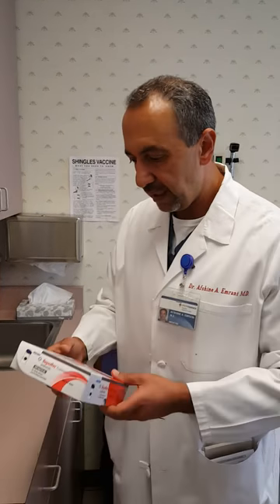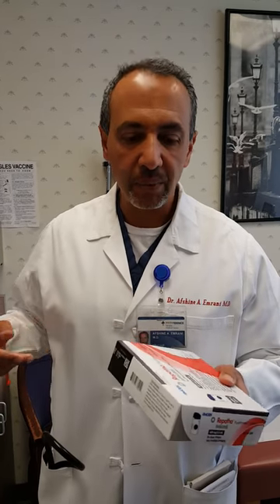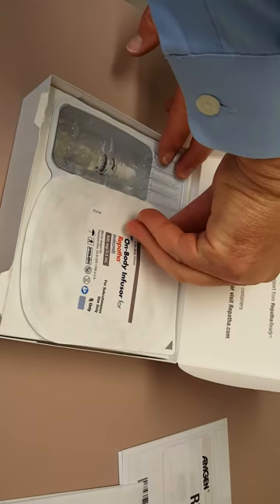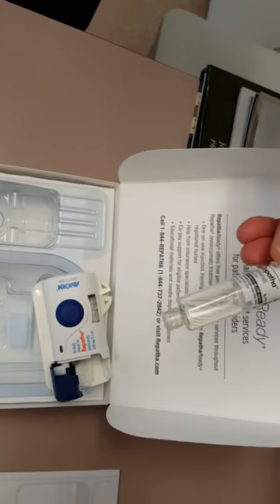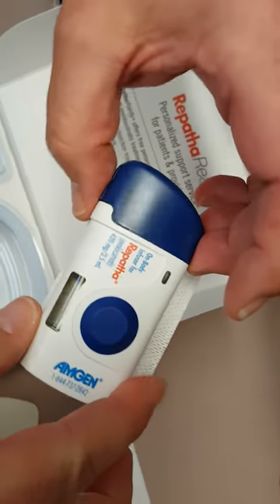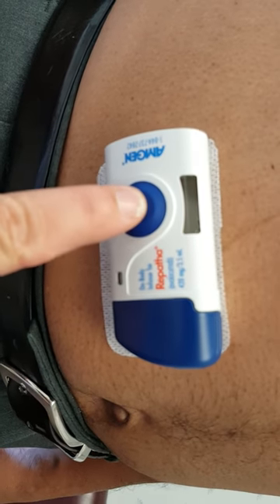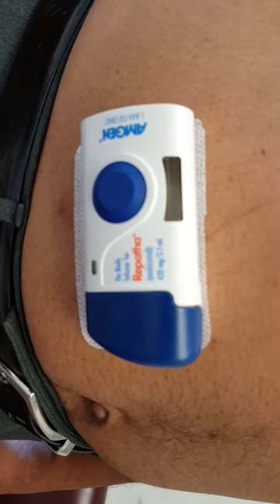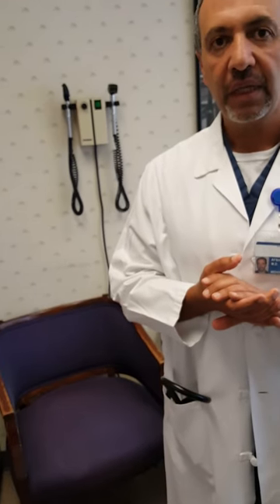August 23, 2016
My video on once-a-month injection of Repatha, a PCSK9 inhibitor that gets your LDL to goal! I consider PCKS9 Inhibitor class highly important, a revolution in cardiology and treatment of LDL Cholesterol with the potential to eliminate heart attacks and strokes! Please share. In the US, Crestor is the fourth top drug by sales at $5,502,148,010 annually (according to IMS National Prescription Audit, IMS Health) and Lipitor was at Lipitor $7.2 billion. Cholesterol-lowering Statin drugs have been shown to be life-saving in numerous studies in high-risk patients (those with multiple risk factors such as age, diabetes, family history, smoking, hypertension, and hyperlipidemia...) as well as in primary prevention. In patients who have had heart attacks or stroke or are diabetic, it is a must to have LDL (bad cholesterol) lowered to under 70, although I try for even lower- below 50! Doctors must be very cautious when using these drugs and watch out for potential harmful effects. These include muscle damage and liver injury etc. Sometimes, the symptoms are obvious with severe pain. But often there is mild aches confused with arthritic pain and fatigue. I check CPK, LFTs and here you see mild elevation in CK-MB and Myoglobin (see typically in Statin muscle injury.) Some doctors check blood levels only once a year. I do it at least three times a year and actively look for Statin injury. If you are a patient on Statin (Lipitor, Crestor, Mevacor, Simvastatin, etc...) ask for your levels to be checked. There are now other options which are much more effective and less harmful if you qualify. Reflecting shorter-term results in a prior trial, the phase 3 Goal Achievement After Utilizing an Anti-PCSK9 Antibody in Statin Intolerant Subjects-3 (GAUSS-3) trial "met its co–primary end points," Amgen said in a statement aimed at the investment community[1].
It means that one of its highest-profile products, ‪#‎evolocumab‬ (‪#‎Repatha‬), already on the market, cut mean LDL-C levels significantly further than treatment with ezetimibe over 24 weeks in patients who had been intolerant of statin therapy due to "muscle-related side effects," which usually means pain or spasms.
"There were no new safety findings," the company said.
As is customary in such announcements, relative outcomes implying a significant difference were provided without specific numbers. GAUSS-3, randomized and with double-blinding, is reported to have enrolled 519 patients. Evolocumab, a human monoclonal antibody for proprotein convertase subtilisin-kexin type 9 (PCSK9), lowers LDL-C via an entirely different mechanism compared with statins or ezetimibe.
The approvals of evolocumab and a competing PCSK9 inhibitor alirocumab (‪#‎Praluent‬, ‪#‎Sanofi‬/Regeneron) indicated them for LDL-C lowering in conjunction with maximally tolerated statins. Approval in the statin-intolerant population tested in GAUSS-2 and GAUSS-3 would expand the indication to a modestly broader population.
Amgen is sponsoring a large cardiovascular-outcomes trial it hopes will settle the big PCSK9-inhibitor question in the medical community, whether the LDL-C-lowering shown by these drugs—evolocumab in this case—can translate to fewer CV events. Top-line results from such a trial, called FOURIER, which randomized about 27,500 patients with clinical cardiovascular disease, "are anticipated in the second half of 2016," according to the company.